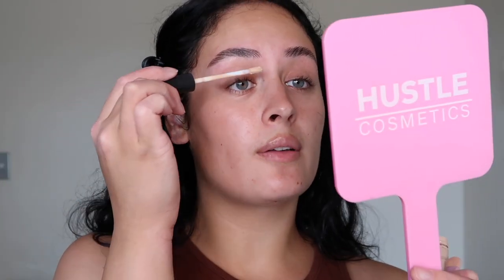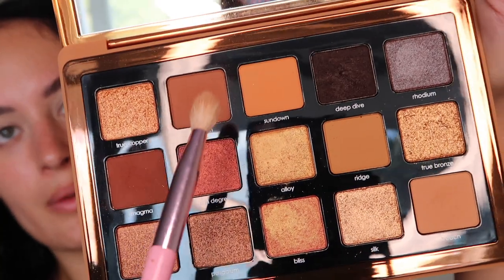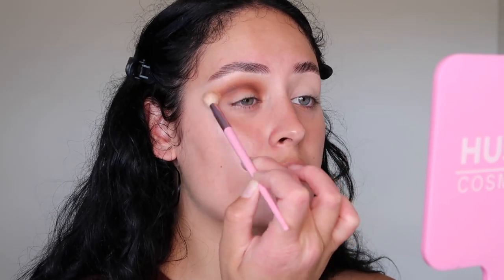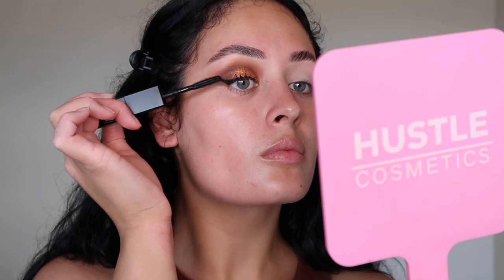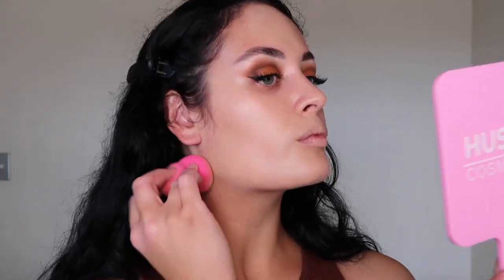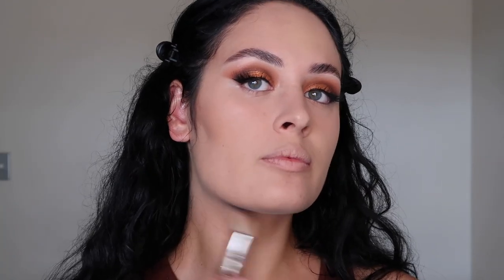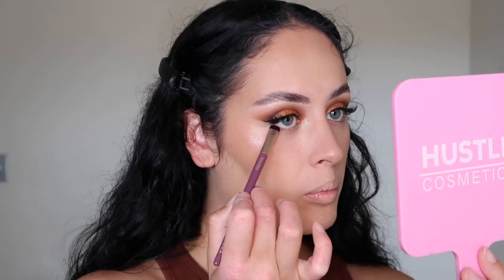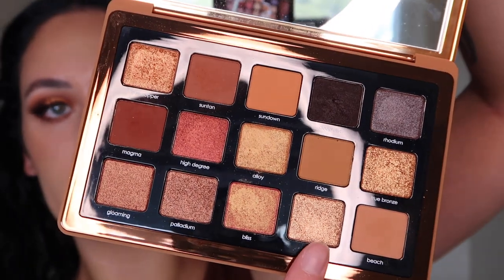Easy Bronze Glam TUTORIAL | Imogen Lydon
Hellooo everyone!! I hope you all enjoyed this gorgeous bronze glam look 🤎 Remember to tag me in your recreations 🥰

Product List:
Schwarzkopf - Got2b Glued Gel
Sephora Collection - Best Skin Ever Concealer
Natasha Denona - Bronze Palette
Rare Beauty - Liquid Liner
Huda Beauty - Legit Lashes Mascara, Faux Filter Foundation & Easy Bake Loose Powder
ABH - The Original Contour Kit
Benefit - Hoola Bronze in ‘Caramel’
Stila - Heaven’s Dew Highlight
Mecca Maxima - Pout Pencil in ‘Classy’ & Lip Gloss in ‘Glitterbug’